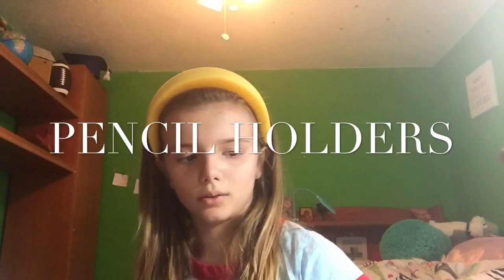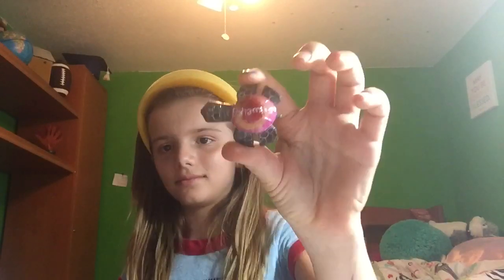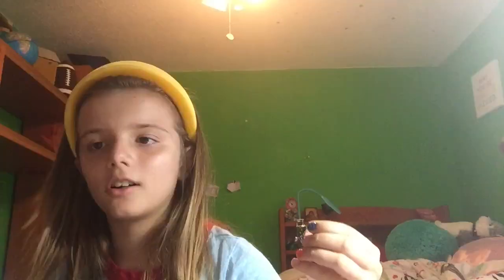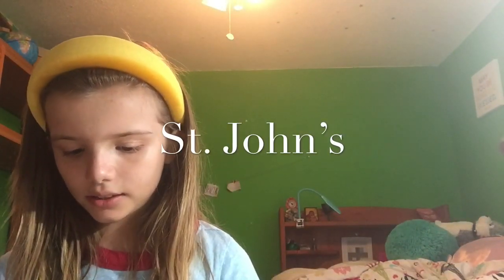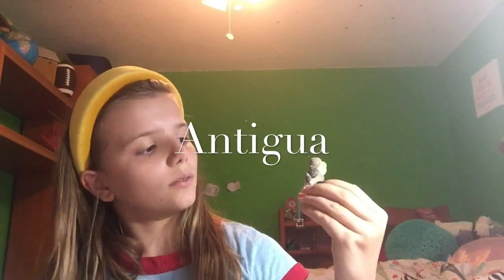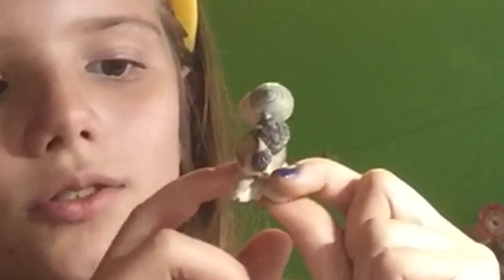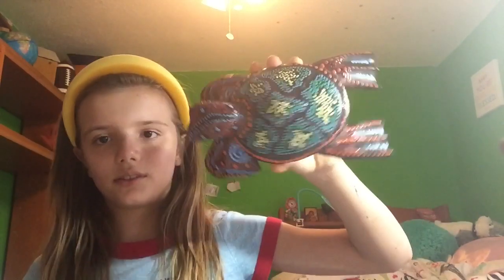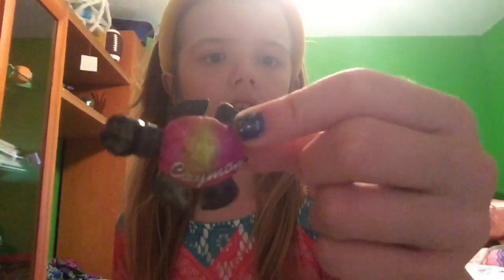My Turtle Collection | Part 1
I’ll be showing you my Turtle Collection.